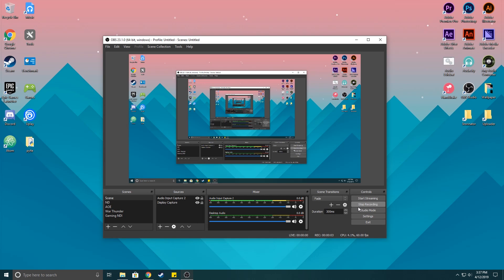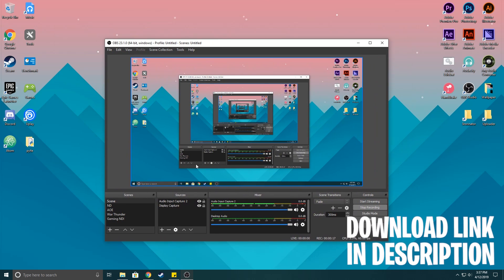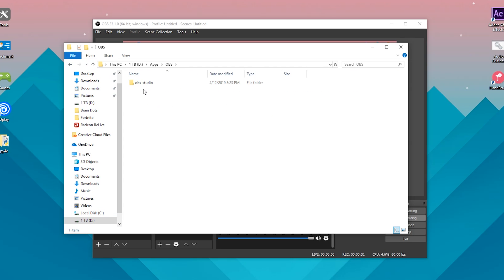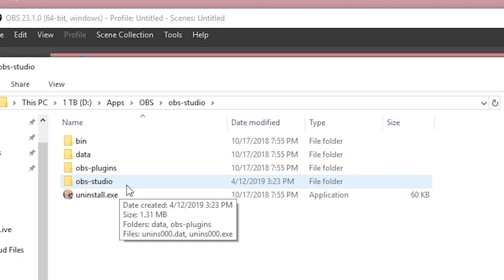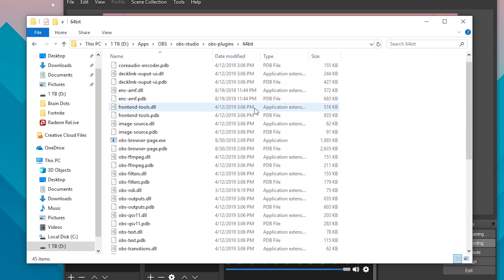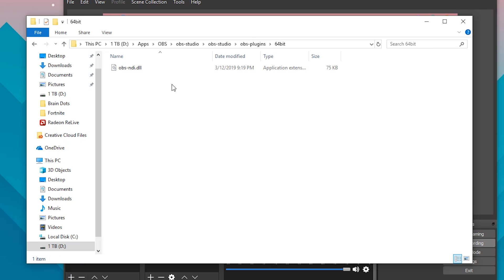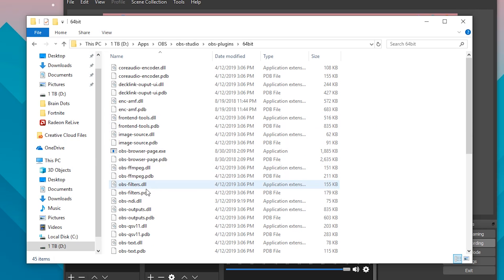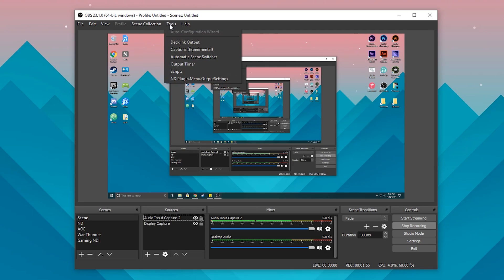[FIX] OBS NDI NOT SHOWING UP?! [2020]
Installing the NDI plug-in for OBS is very simple but sometimes it doesn't work. There is a quick solution which I found on accident. By copying the .dll file from the NDI file and placing it in the Plug-in file for OBS it shows up in OBS and WORKS!

Timestamps:
0:00 Intro
0:15 Solution
1:47 Conclusion